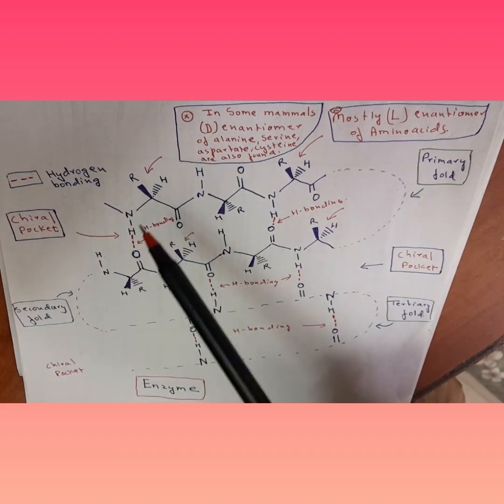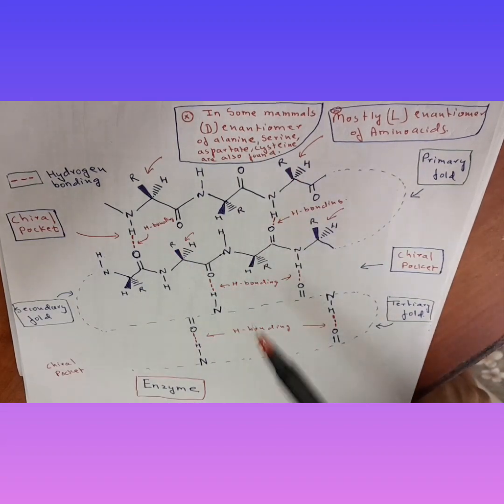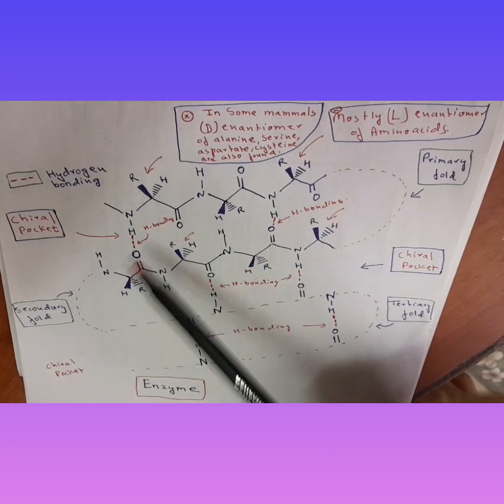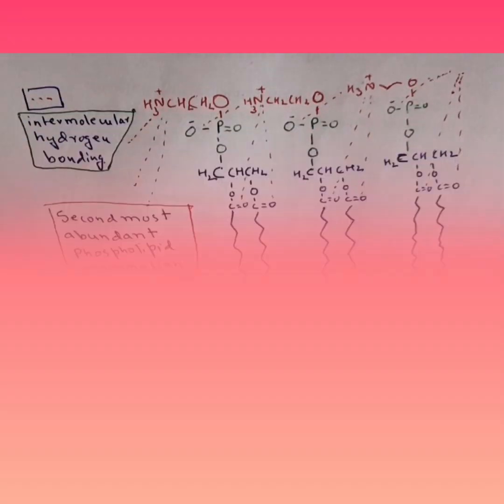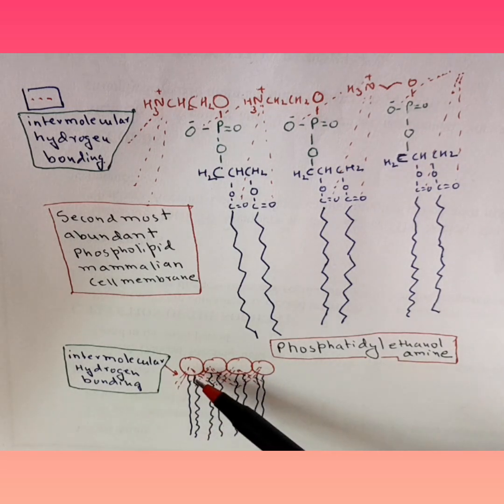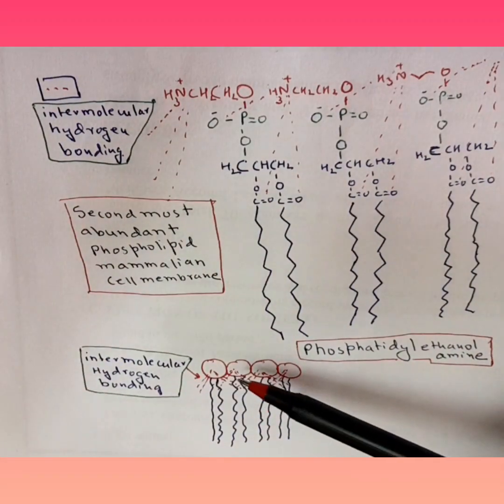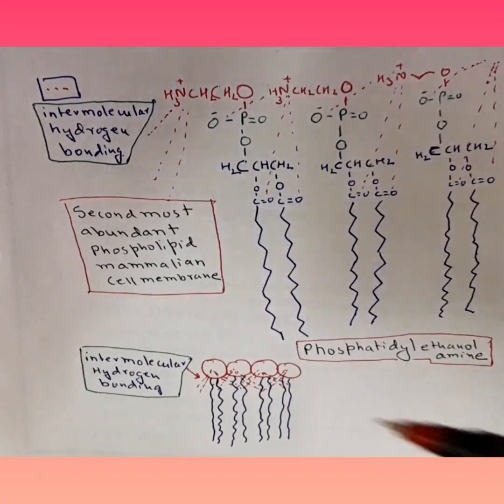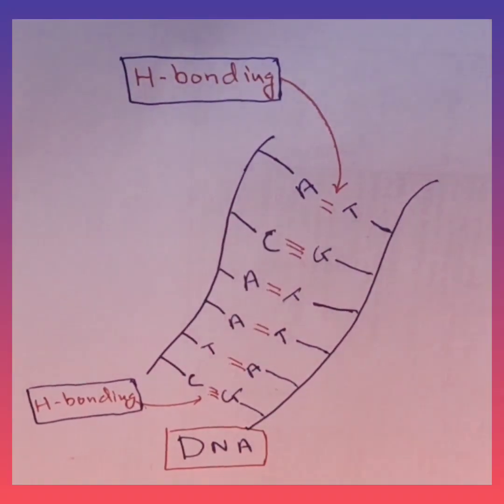Weak hydrogen bonding Strong 💪 Lifers.